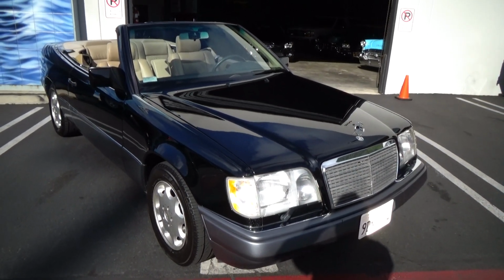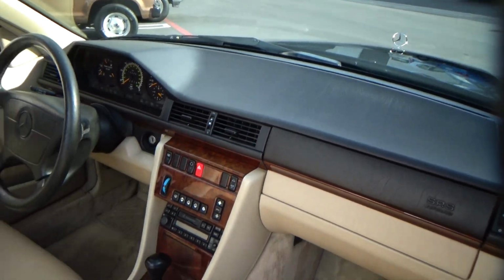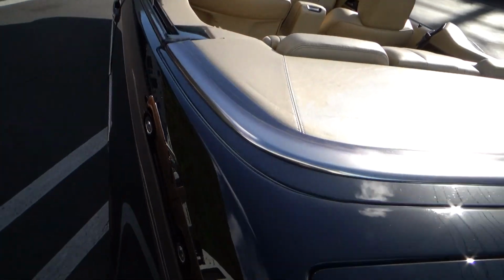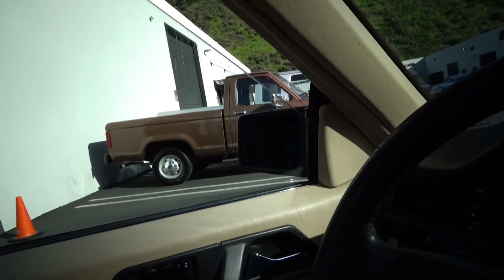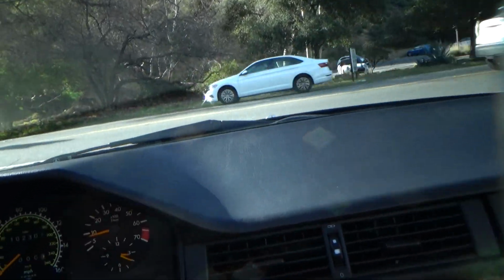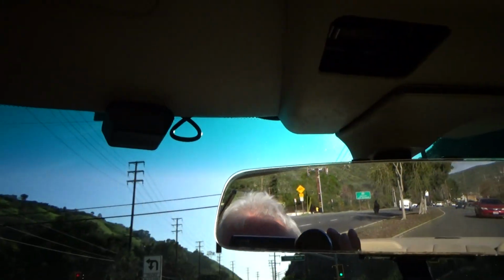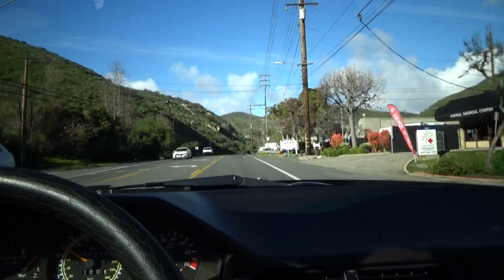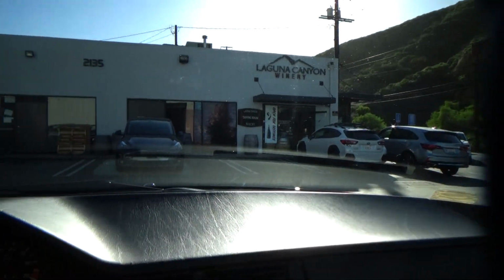1994 Mercedes Benz E320 convertible test drive at Laguna Classic Cars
This Mercedes Benz convertible is in fantastic condition, mechanically and cosmetically! The original paint shows with great luster and almost no blemishes, the light tan color interior looks almost new and is the perfect contrast with the black exterior. All systems on the car work properly with cold AC, windows zip up and down, and he automatic top operates perfectly.
 The E320 has new tires, is freshly smog certified 2/17/23.
 The Mercedes E320 runs and drives effortlessly with smooth acceleration, subtle shifts, straight tracking and steady braking. It is turn-key and needs nothing and comes with no excuses.
 It is consigned by a motivated seller.

 This car comes with a clean California title, clear Carfax report, owner's manuals and smog corticate dated 2/17/23.

Low rate financing is available with approved credit. by clicking on the "Financing" tab.
We can also arrange delivery to almost anywhere.